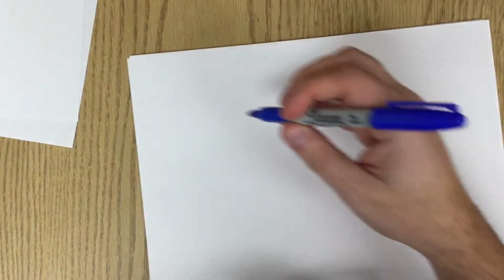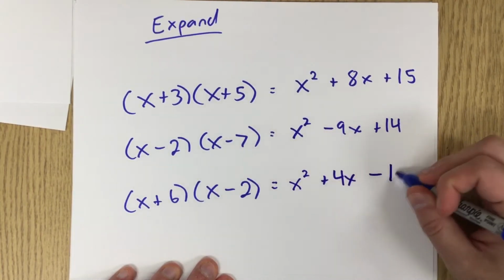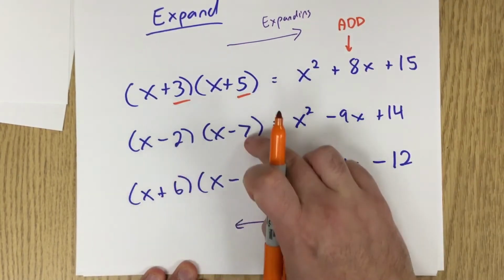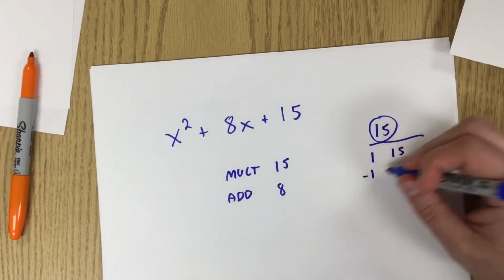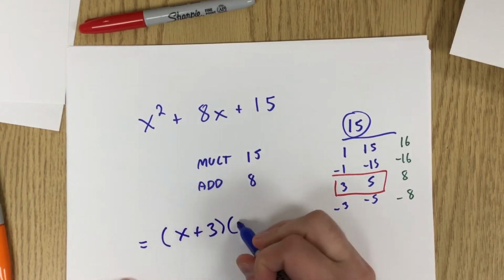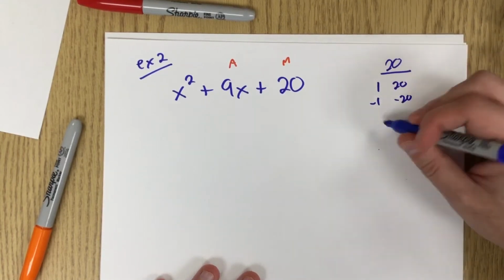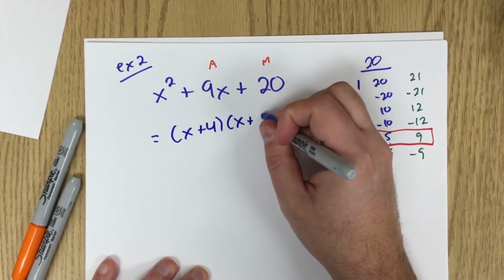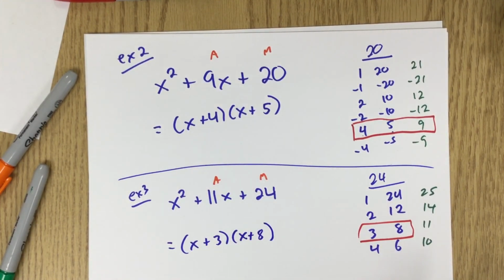Simple factoring part 1/4